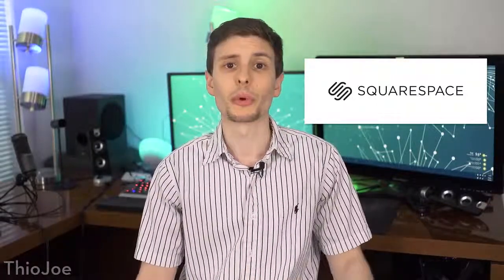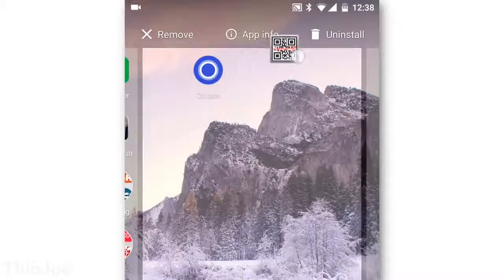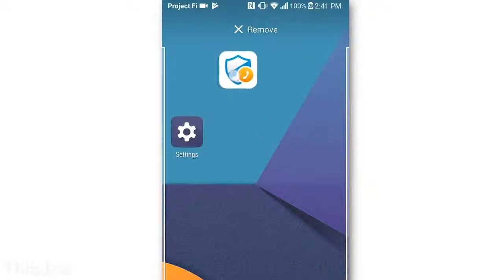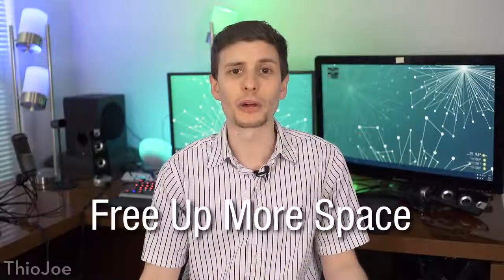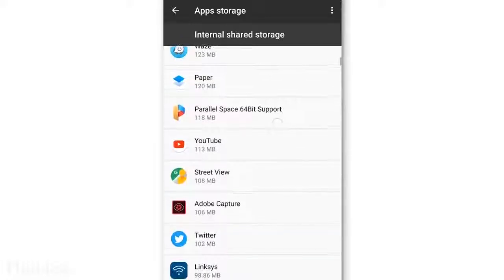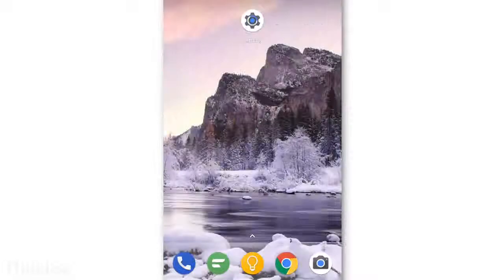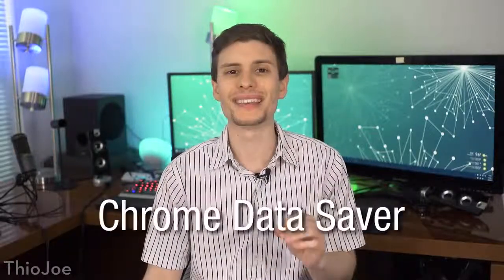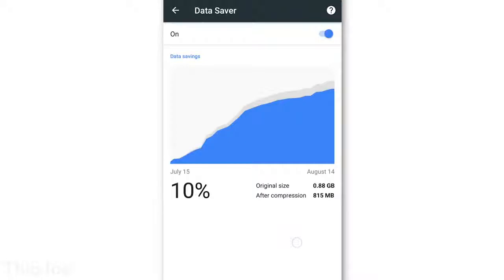How to make your ANDROID PHONE FAST Again 2019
How to make your phone fast again. 7 tips on how to speed up your phone and make it fast again.